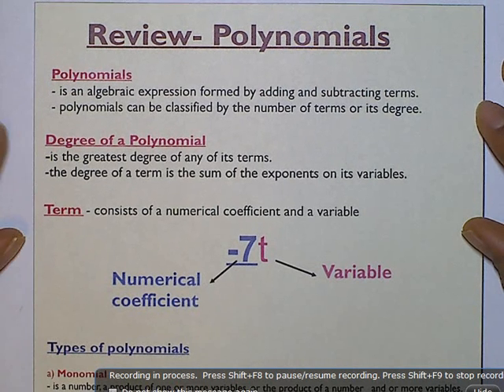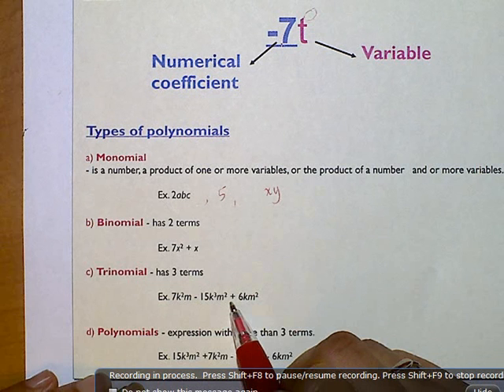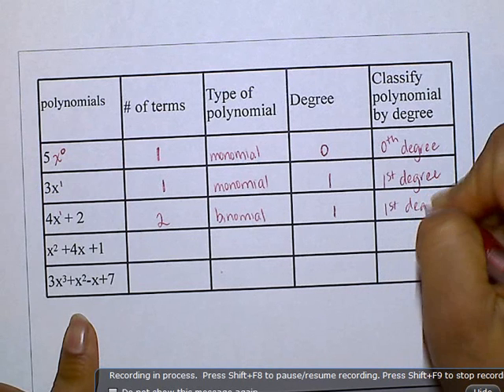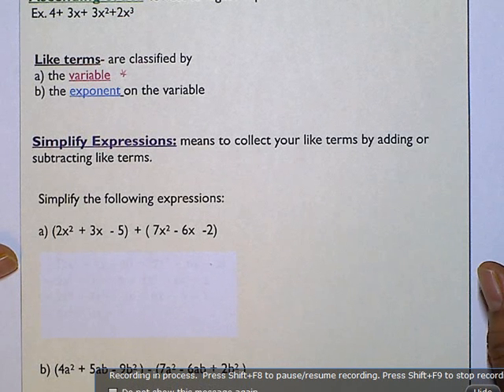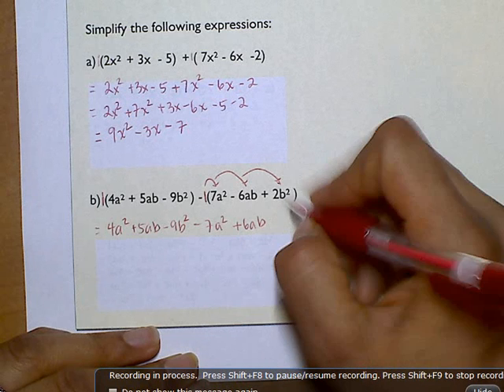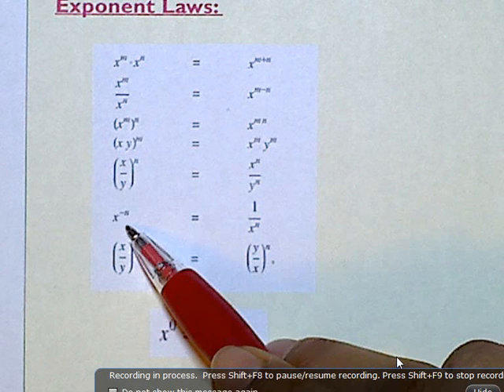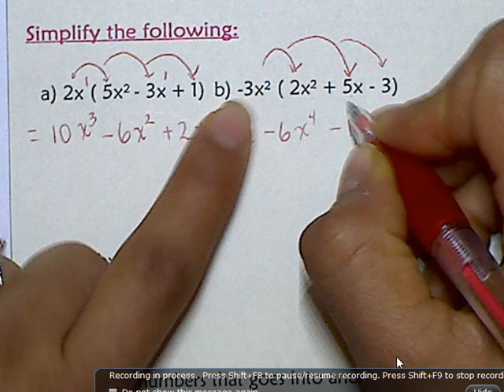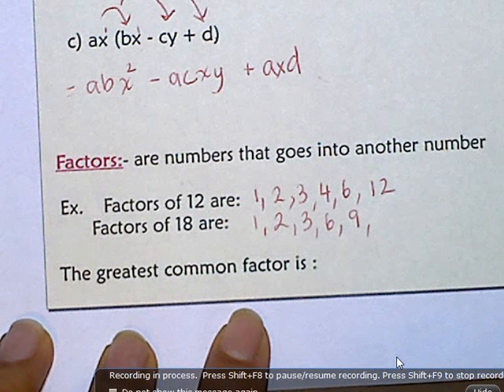Quadratic Expressions U2 L1 Review of polynomials